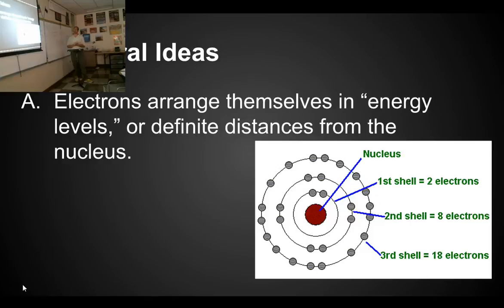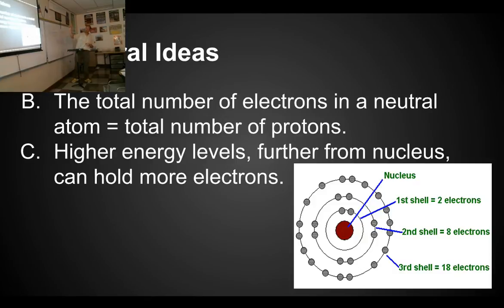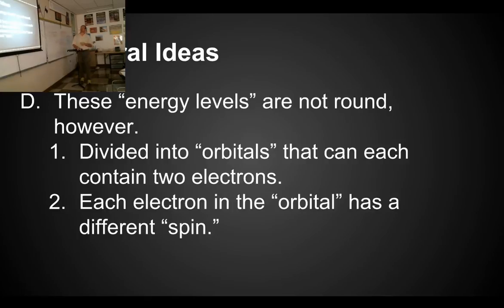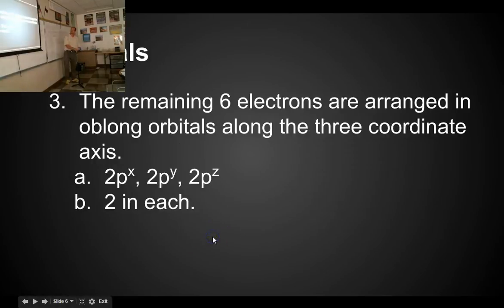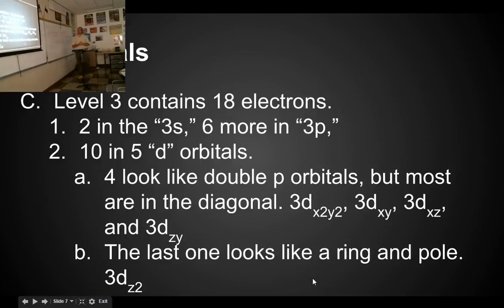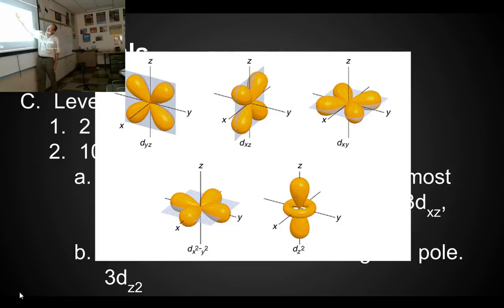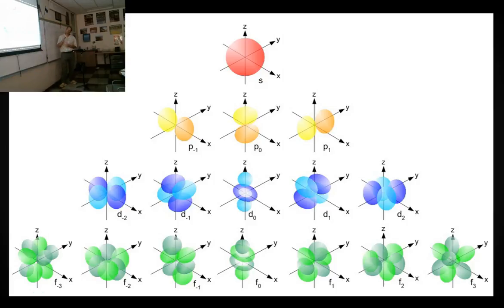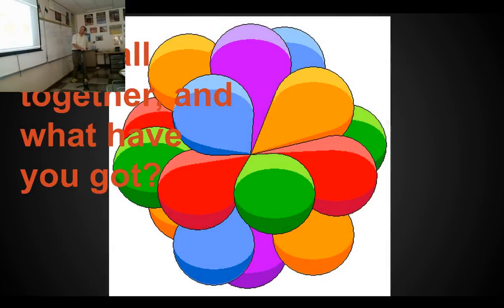Making Sense of Electron Orbitals--CCCS Chemistry #4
We describe the various layers of electron organization, describing electron energy levels, orbitals, and spin.